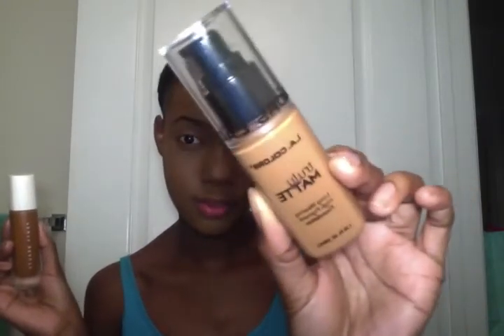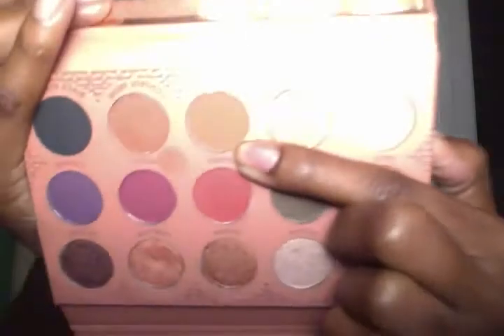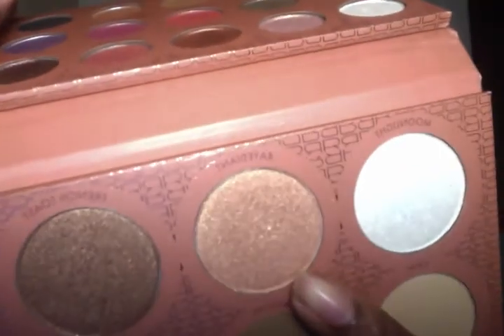GRWM | L.A. Colors + bH Cosmetics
About Me!
I'm Cherise, a 25 year old Elementary School Music Teacher! I'm also a Prestige Beauty Advisor at Ulta Beauty! I'm an Army Brat! Hawaii is where I call home. But I was born in Deutschland! I'm very serious about my faith and my walk with Christ. Working everyday to make sure that is the focus of my life! I also model! I'm 5'9". A proud Alumna of Winthrop University in Rock Hill, SC! & Proud member of Sigma Alpha Iota International Music Fraternity!